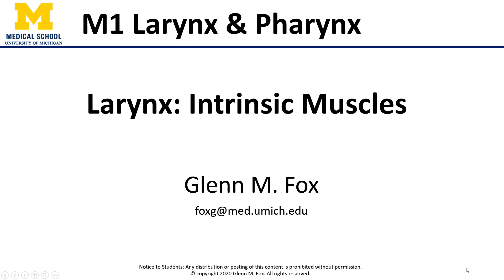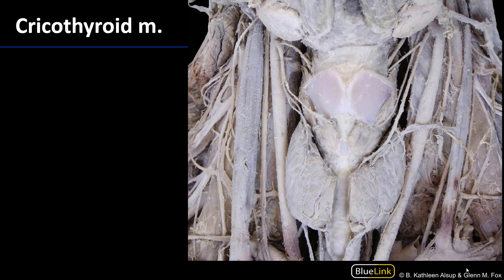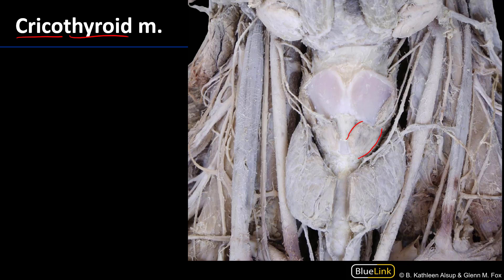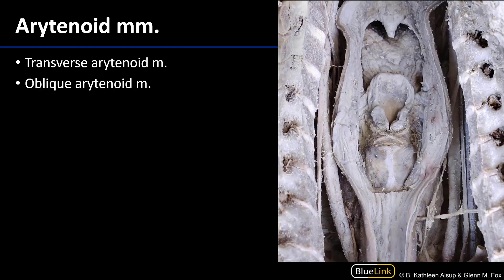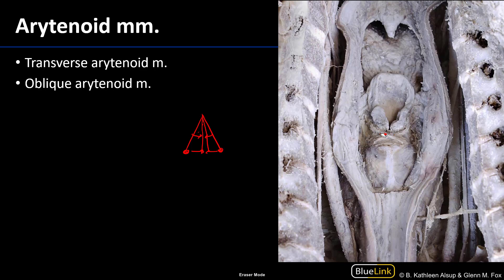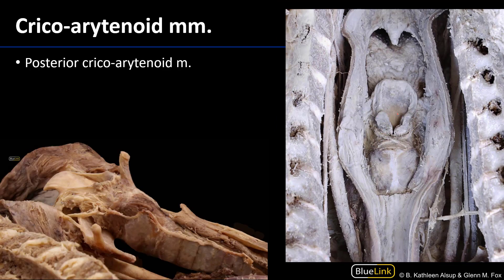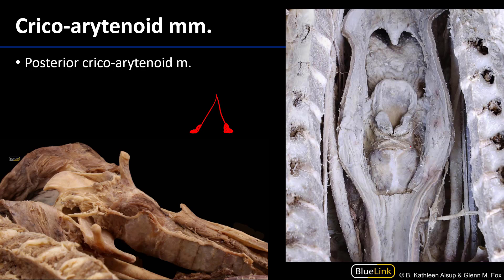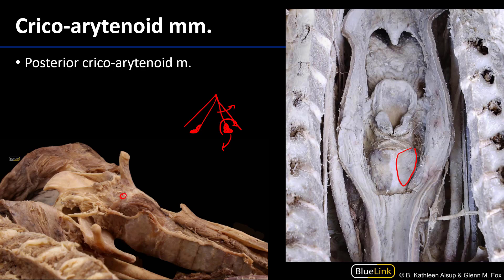Larynx, Pharynx and CST - Intrinsic Laryngeal Muscles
Dr. Glenn Fox discusses how to identify intrinsic laryngeal muscles, in relation to the supplemental dissection videos for the First Year Medical Anatomy course at the University of Michigan.